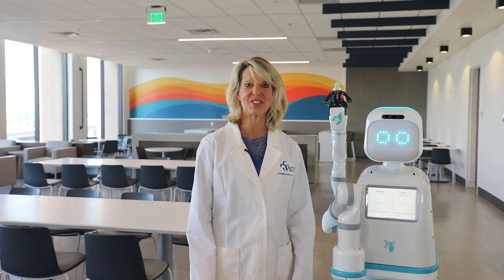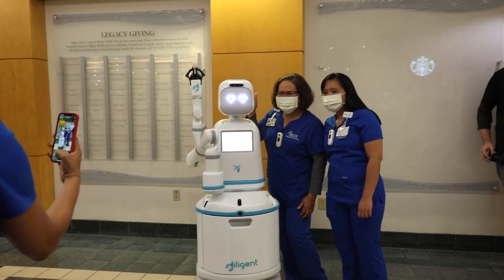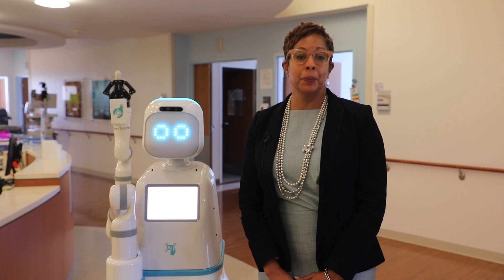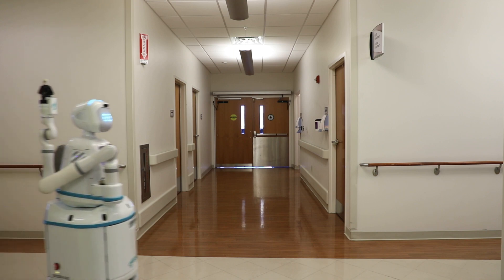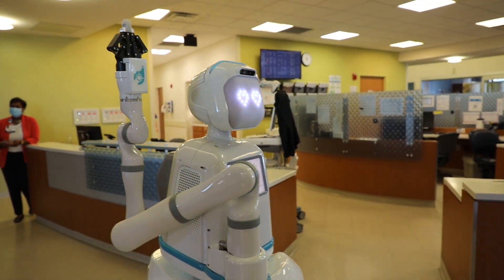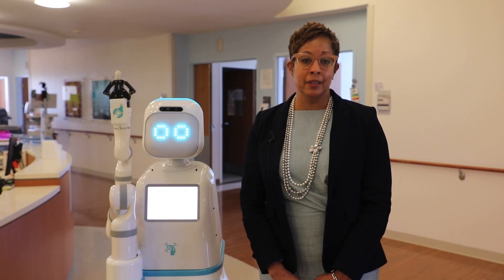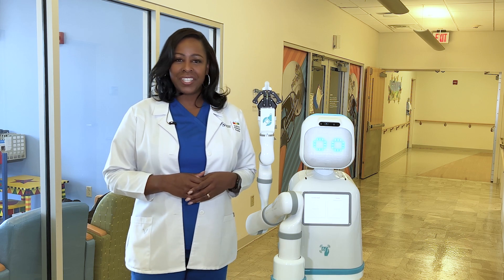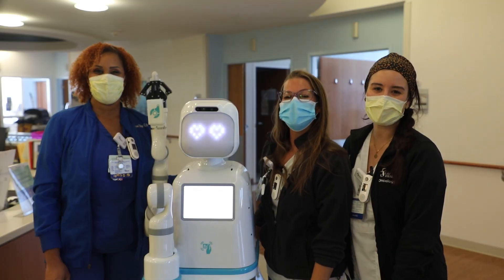Introducing Moxi: Baptist's new robot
MEET MOXI: Baptist Health is the first health system in Florida to welcome Moxi. Moxi is a point-to-point robot designed to assist nurses and other clinical care team members with tasks that would otherwise take them away from direct patient care.

Though it may be described as cute, Moxi has a serious purpose: helping nurses and care teams practice at the top of their license, freeing up time for them to do what they do best: care for patients.
📸 🤖 If you see Moxi around our downtown campus, we invite you to snap a selfie and post using the hashtag MoxiAndMe.